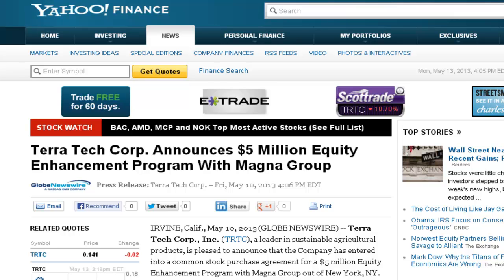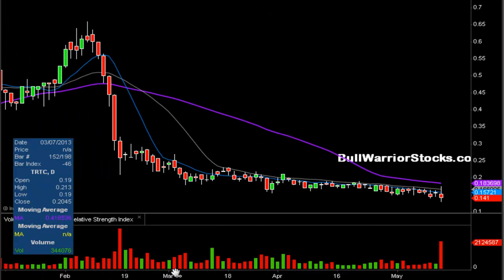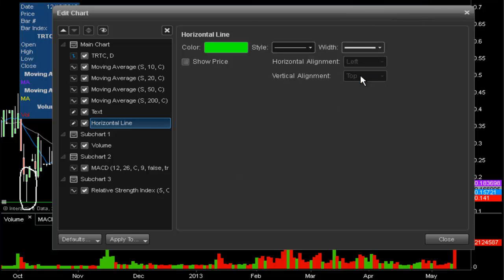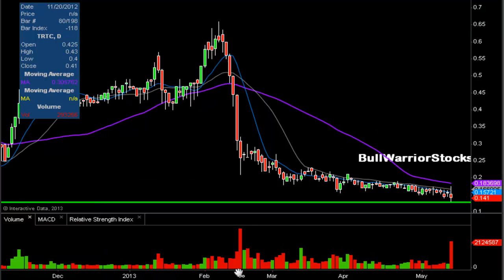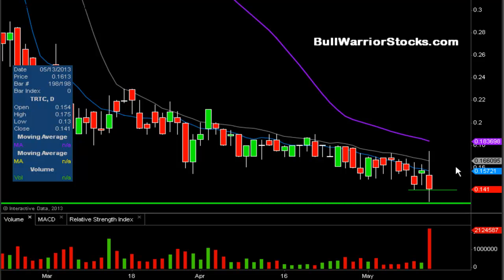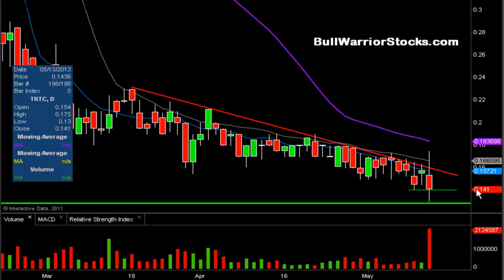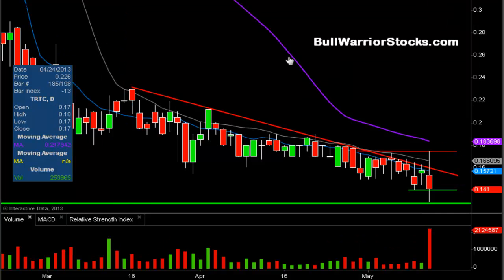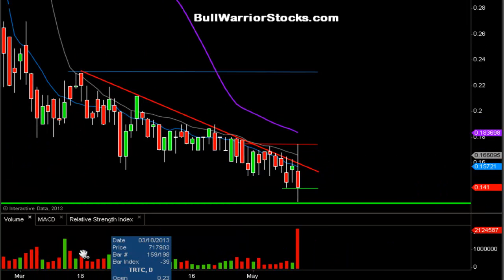Terra Tech Corp. (TRTC) Penny Stock Trading Chart_5/13/2013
Compensation Disclosure: Guidance Marketing, LLC has been compensated $300 cash via 3rd party (SmallCapVoice.com, Inc) for advertising exposure, which includes this video.